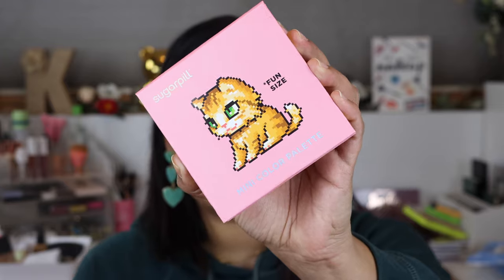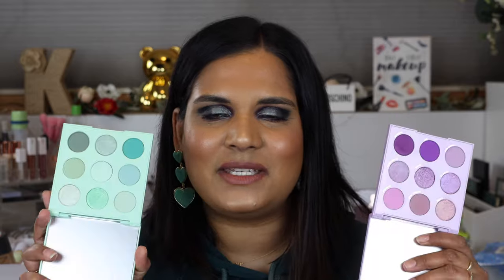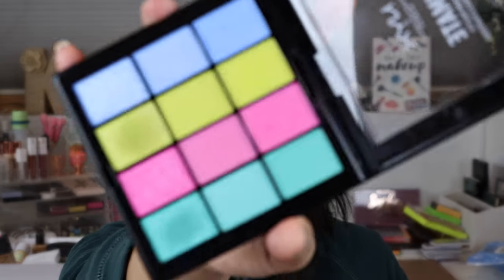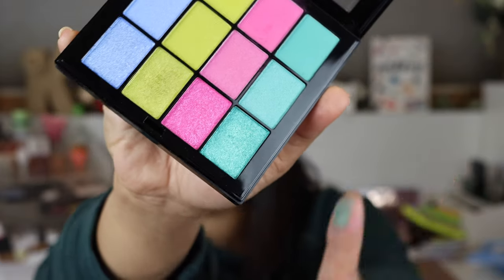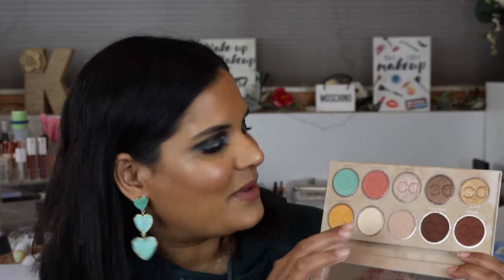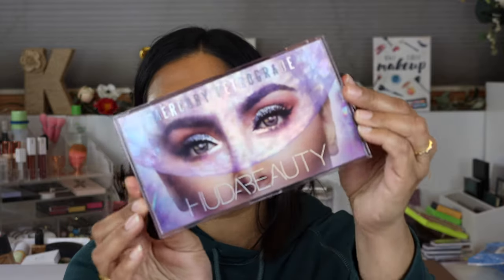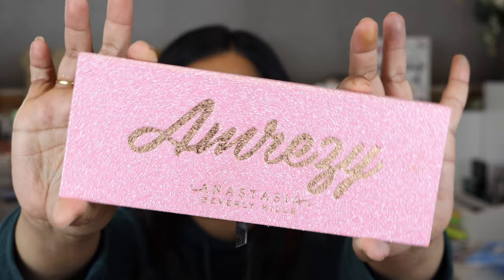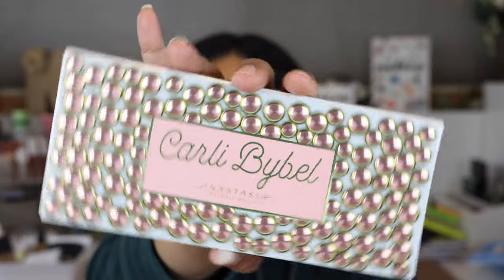PERFECT PALETTES FOR SPRING TANGIRLEDITION | Karen Harris Makeup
Hi, in today's video i will be sharing some pretty palettes for spring!

1. How old are you ? 31
2. Where are you from ? Sri Lanka
3. Where do you live ? Fargo ND
4. Shade reference ?